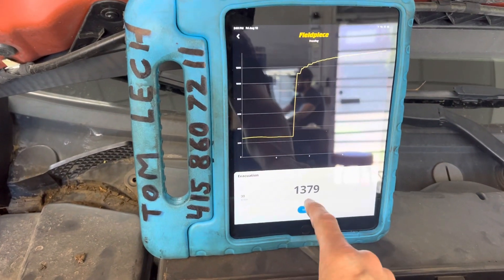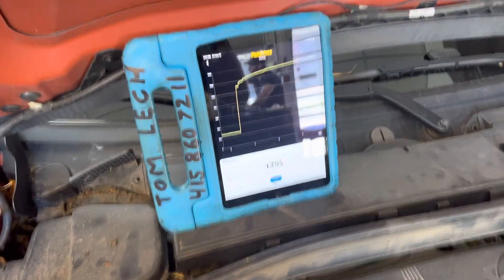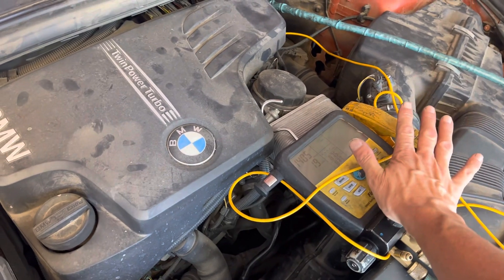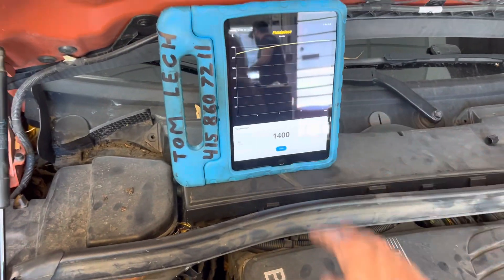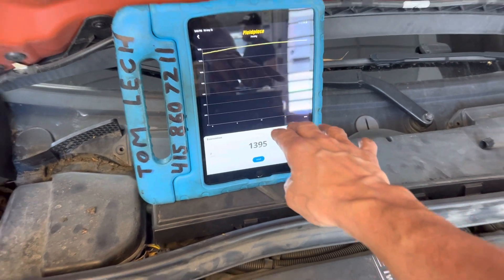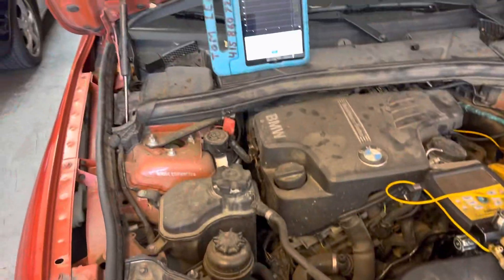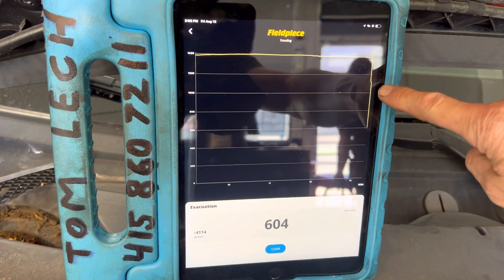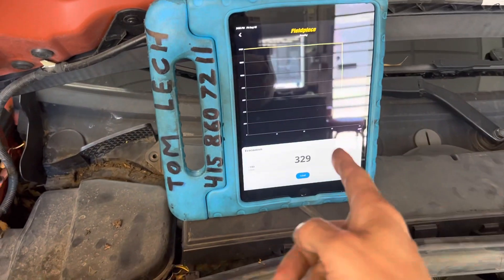MICRON GAUGE READINGS HOW TO UNDERSTAND & LOWER THE VACUUM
SOME AC ARE JUST TOO WET & YOU CAN NOT GET LOWER IN A REASONABLE AMOUT OF TIME.
   Replace the drier